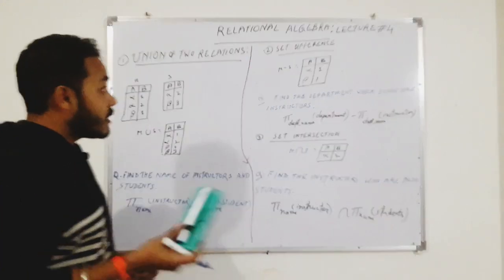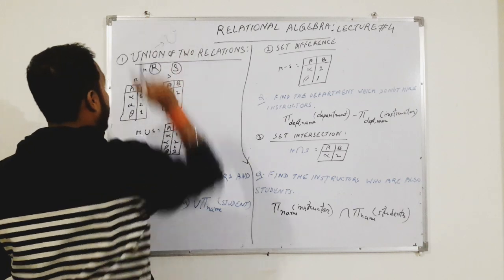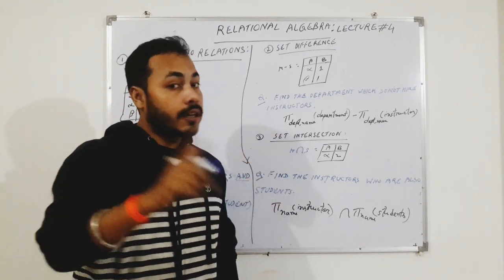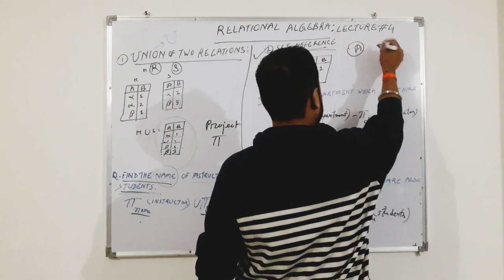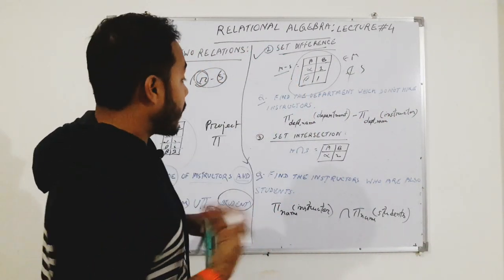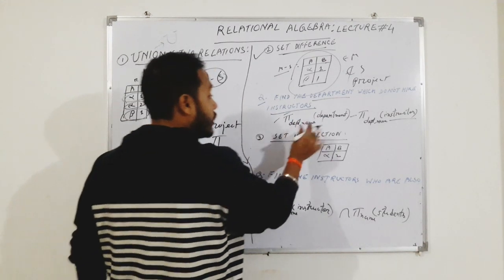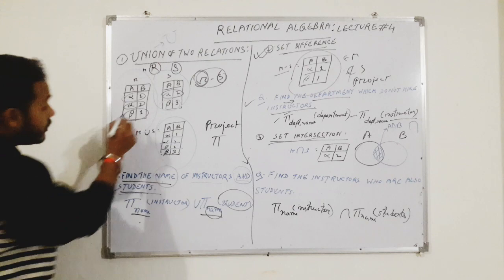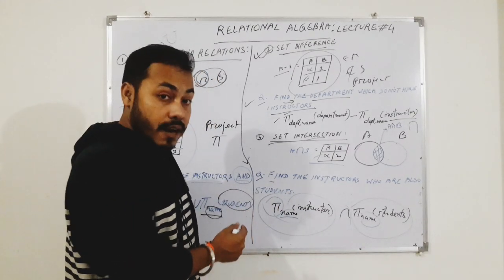RELATIONAL ALGEBRA IN DBMS||LECTURE#4||UNION||INTERSECTION||SET DIFFERENCE||DATABASE MANAGEMENT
THIS LECTURE DISCUSSES UNION, INTERSECTION, SET DIFFERENCE OF RELATIONAL ALGEBRA IN DBMS WITH EXAMPLES.